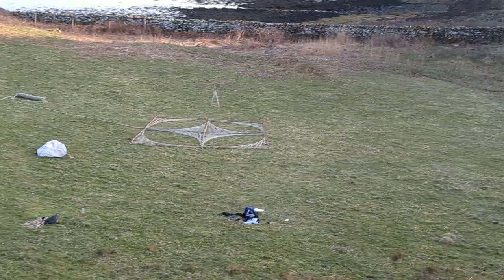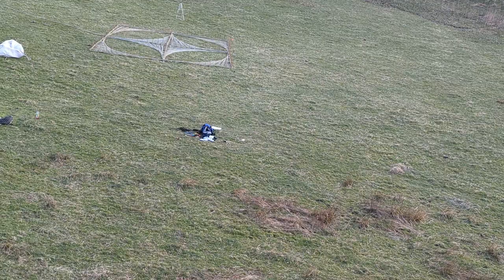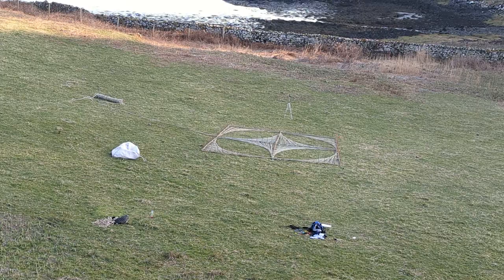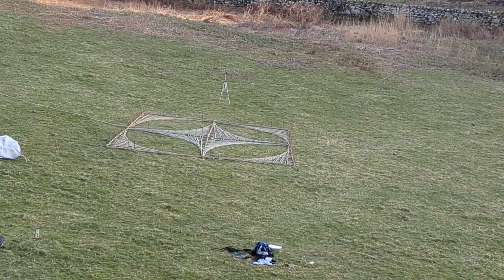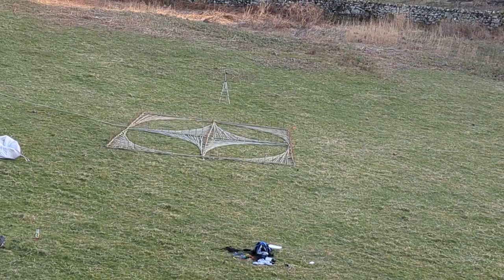1h Requesting string art suggestions